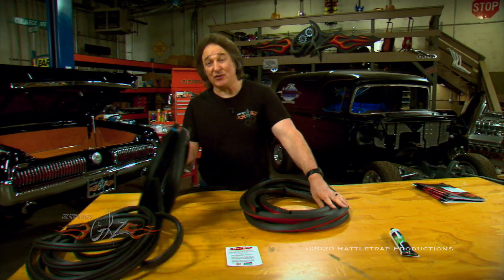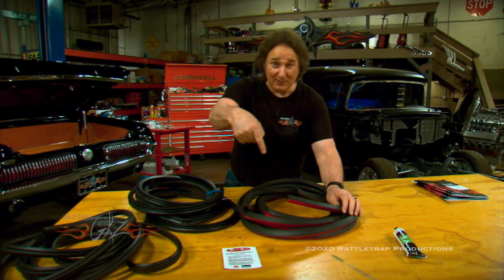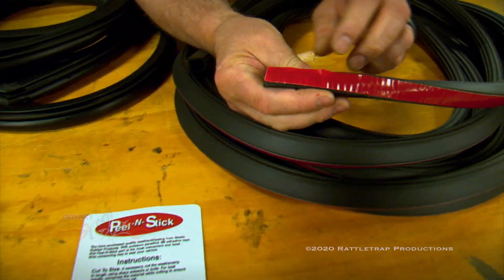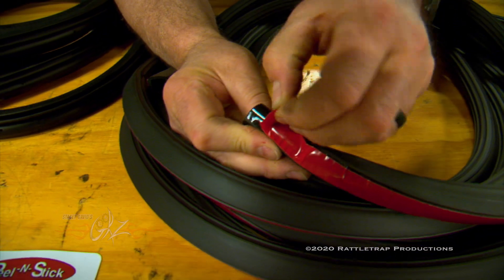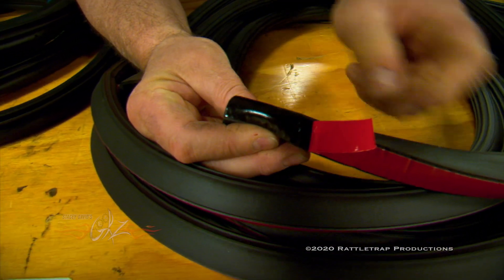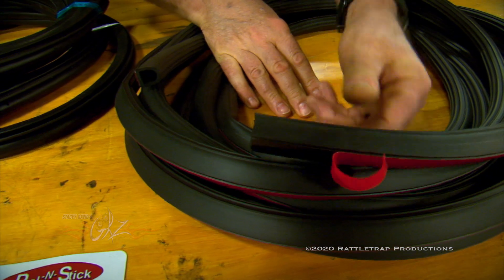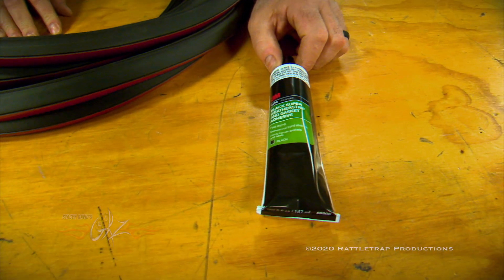Hassle Free Peel-N-Stick Weatherstripping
Stacey David talks about an easier option for weatherstripping with Steele's Peel-N-Stick options. The same quality weatherstripping without the hassle and mess of adhesive.